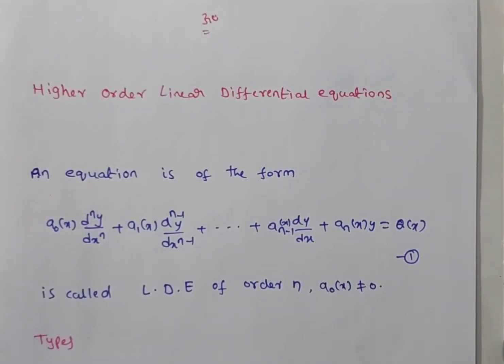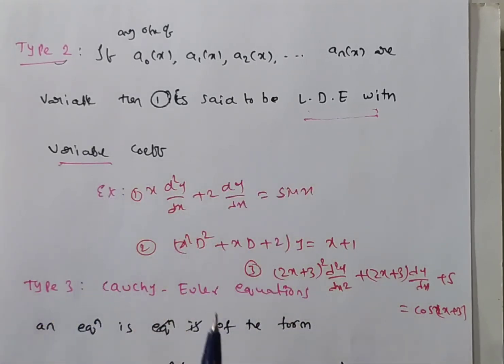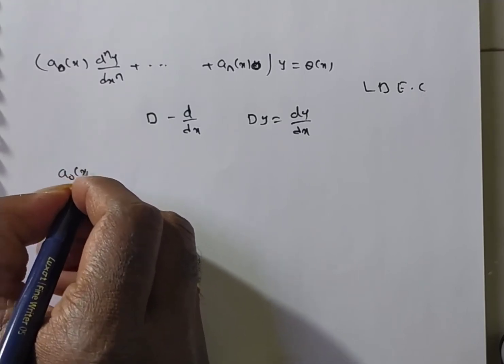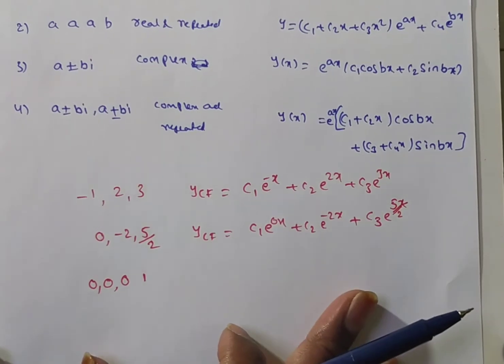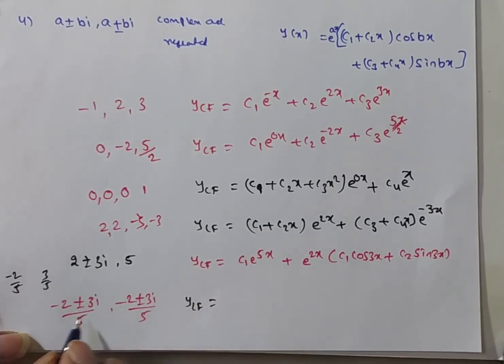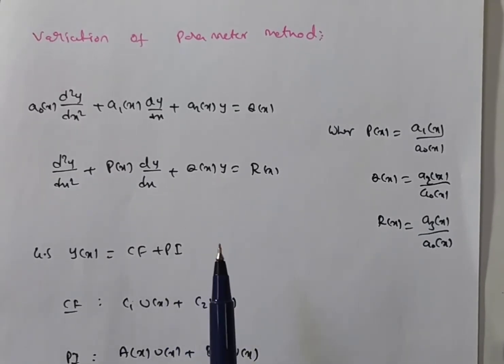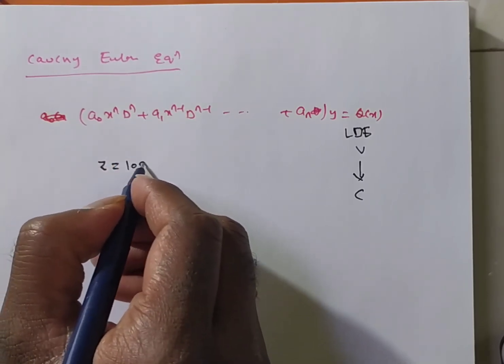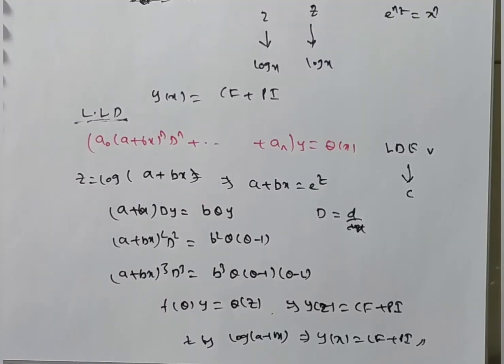Review of Higher Order Liners Differential Equations